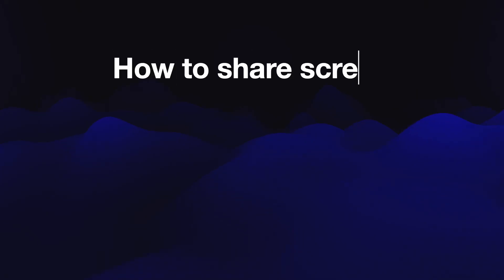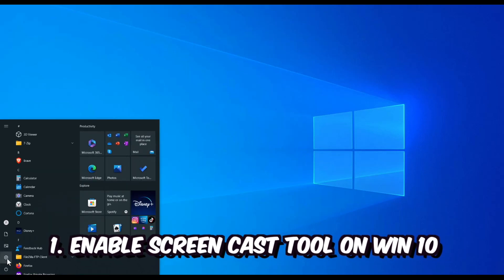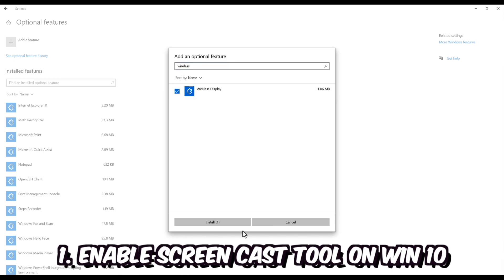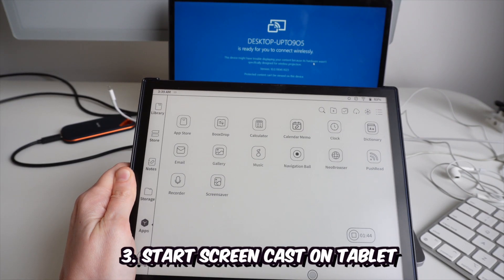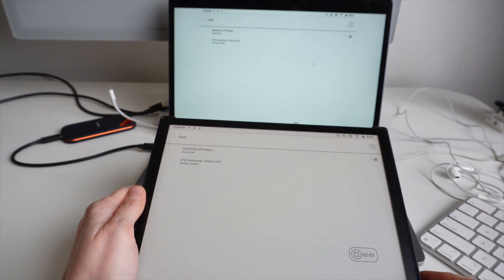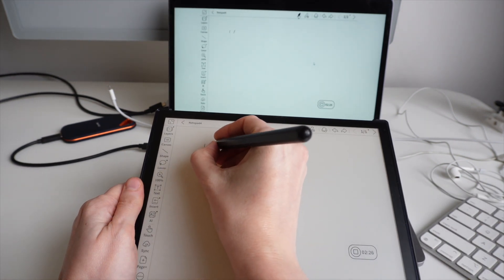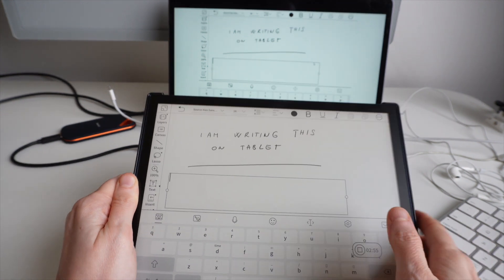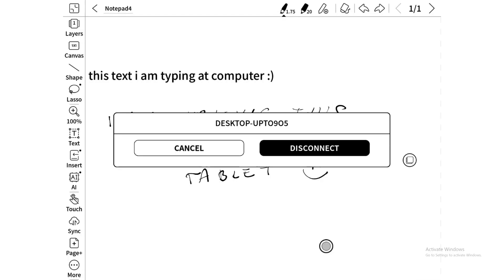How to share screen from Onyx Boox Note Air to Windows 10/11 PC (using screencast)